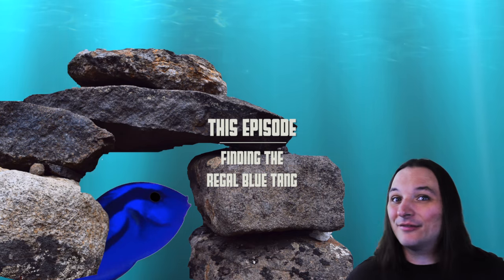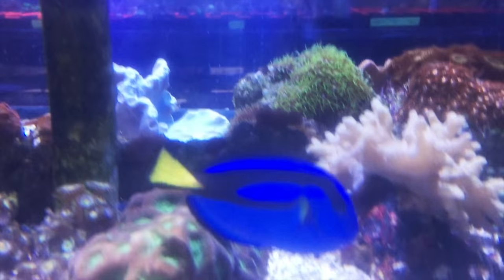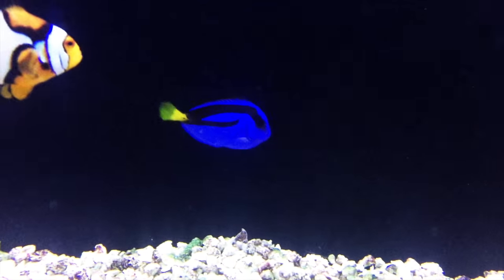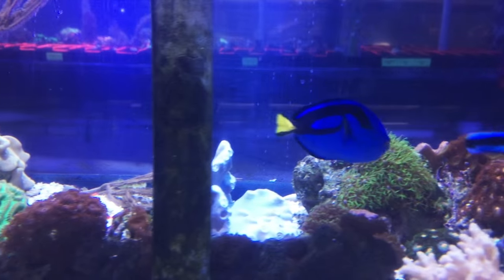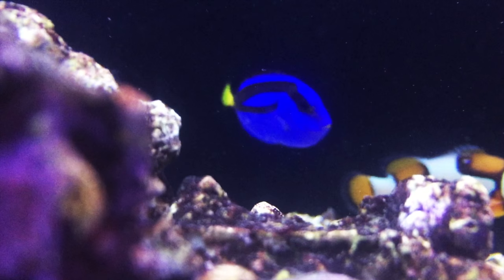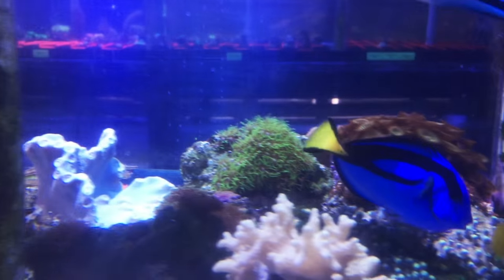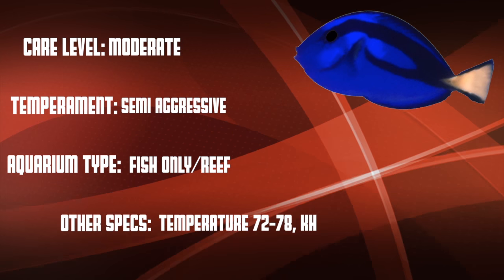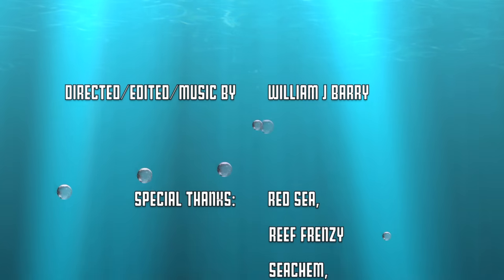Species Spotlight Season 2 - Finding the Regal Blue Tang - Episode 34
Regal Blue Tang: Also known as a Hippo Tang, it is equal parts beauty and peacefulness that suits almost any large community marine aquarium. Although the Paracanthurus hepatus will eat meaty foods it is important that they are offered plenty of marine based seaweed and algae. This will strengthen their immune system, reduce aggression and improve their overall health. Since this fish is one of the ich prone tang species it is a good idea to make sure you already have Cleaner Shrimp and/or Cleaner Gobies already established in the aquarium. The Regal Blue Tang maxes out at 12 inches and requires at least a 55 gallon aquarium with a good hiding spot to sleep nightly. This is a peaceful moderate care level reef-safe fish.